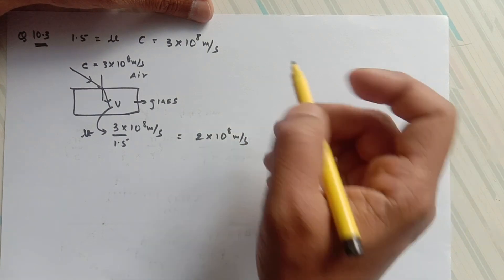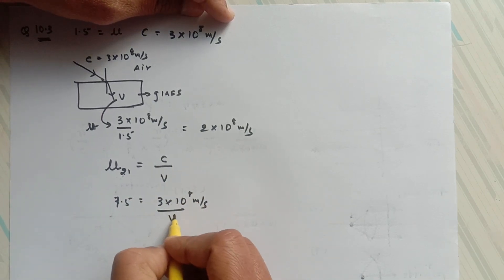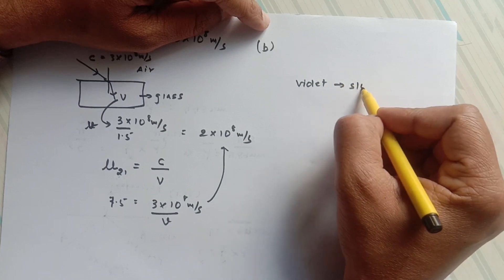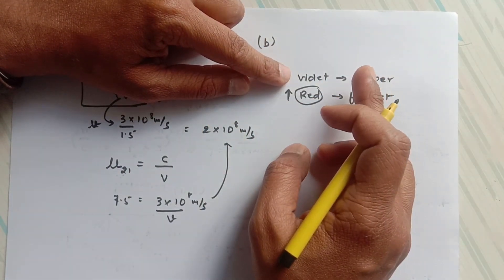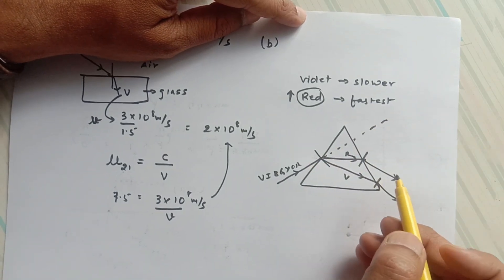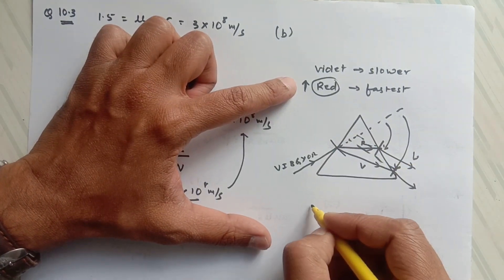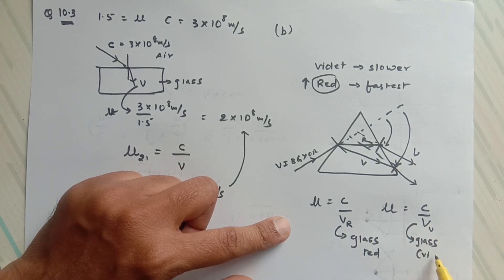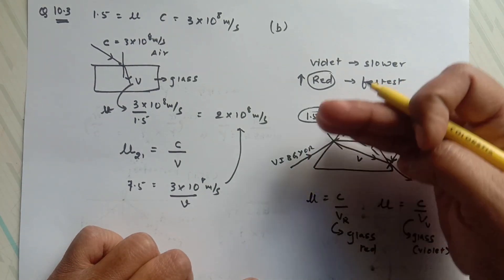Q10.3 Wave Optics NCERT TEXTBOOK | STD 12 Physics | CBSE BOARDS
Dear viewers in this video you will find the NCERT solutions with in depth discussion on the numericals. Short and long methods will be effectively discussed to make you learn better.

See the following video lectures to strengthen the concepts of Wave Optics.

6. Expression for Angular position and angular width of Fringes in YDSE | STD 12 Physics | Wave Optics